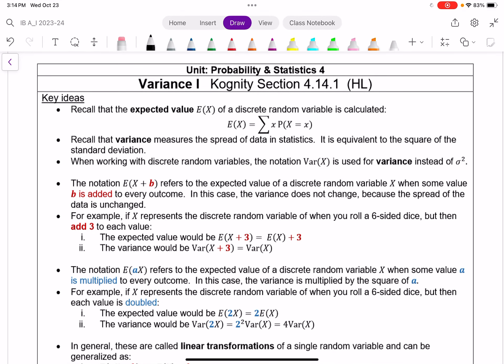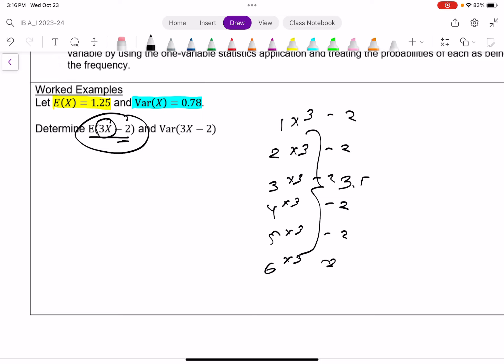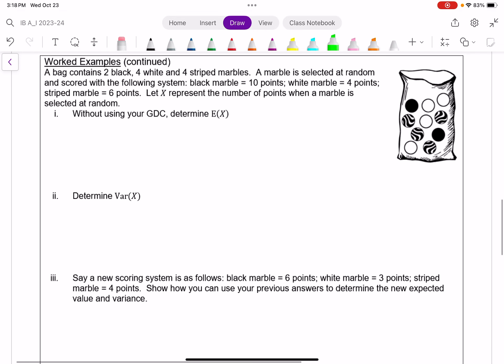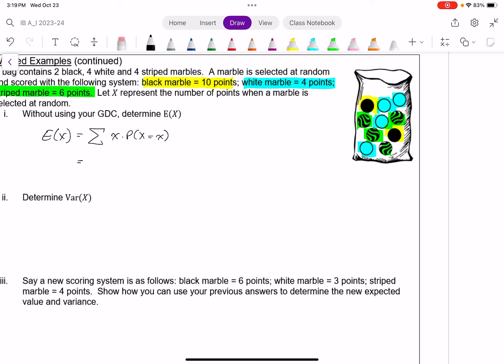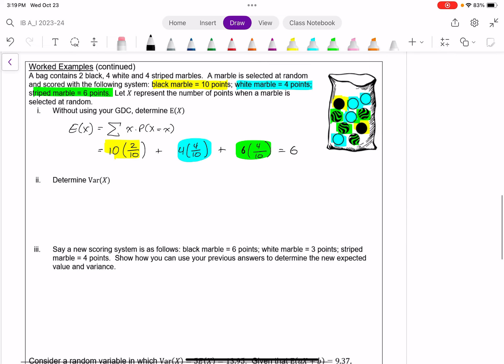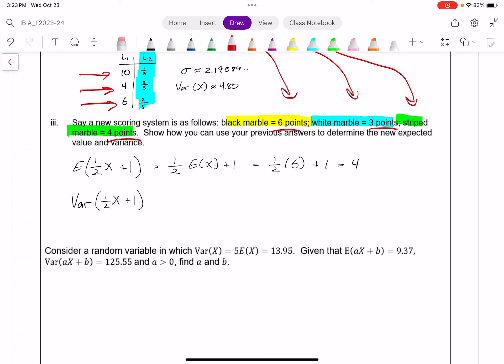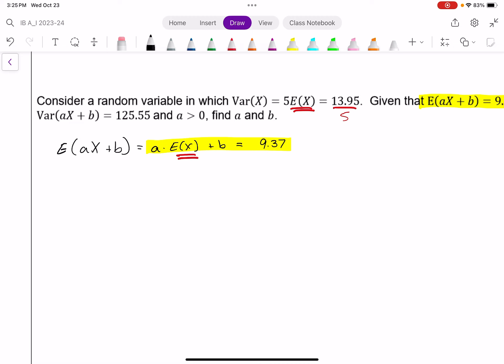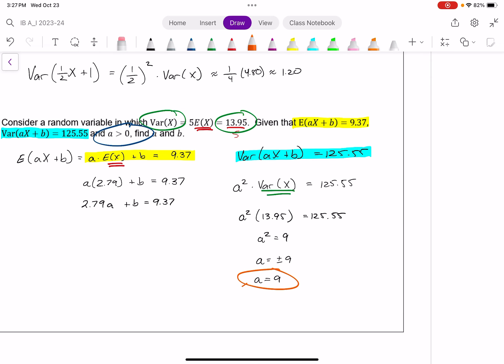I.B. Mathematics A&I Lesson 4.14a "Variance I"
Corresponds to I.B. A&I (HL) syllabus content 4.14